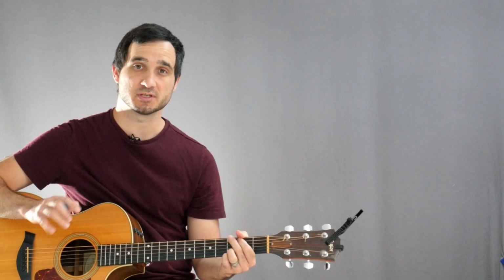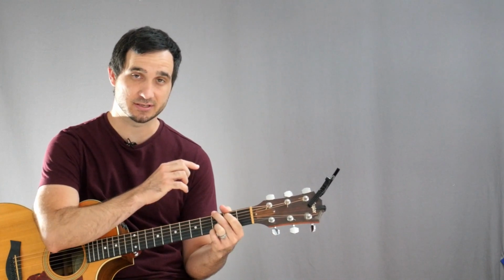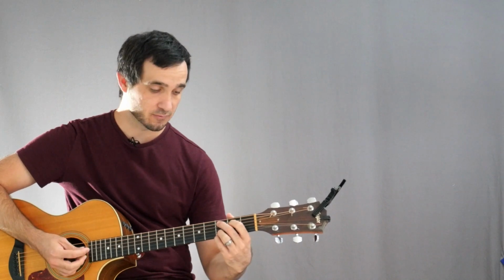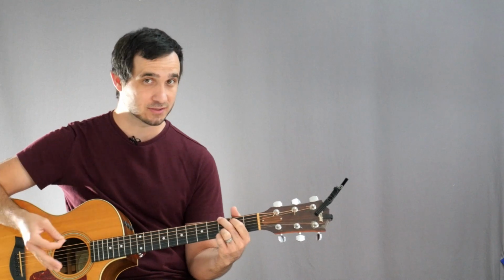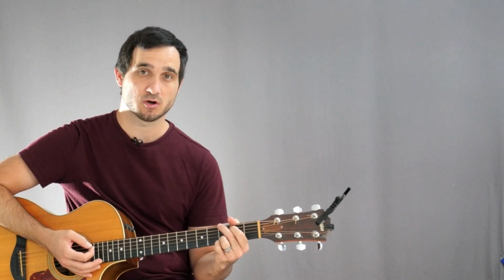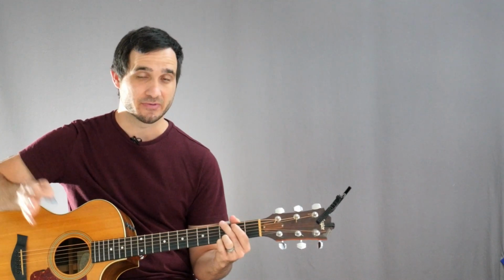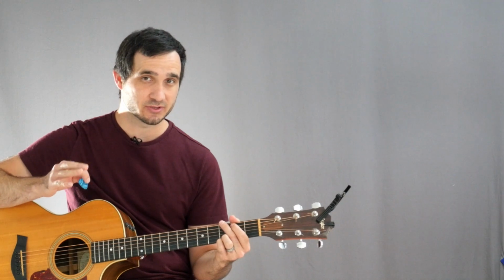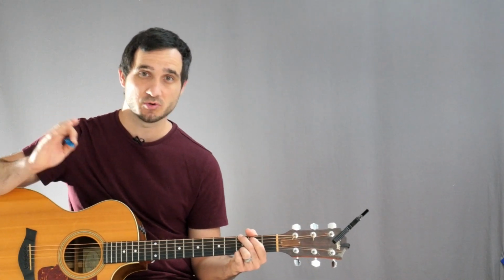This Little Light Of Mine | How To Play On Guitar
⭐GET THE CHORD CHART⭐

In this tutorial, I'll be teaching you how to play the song "This Little Light Of Mine" by Harry Dixon Loes.